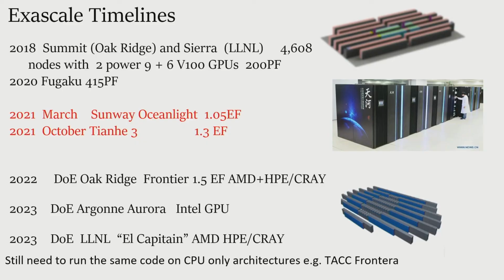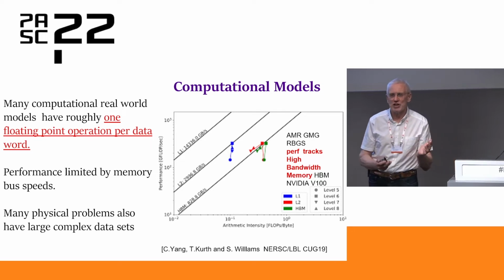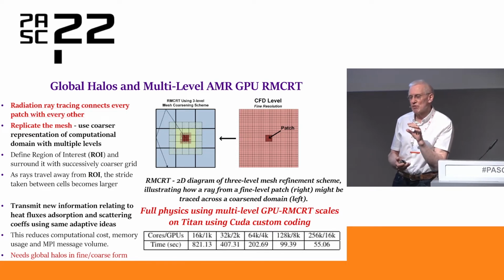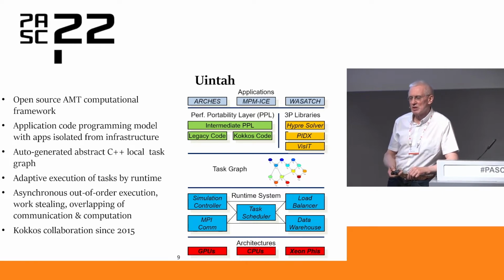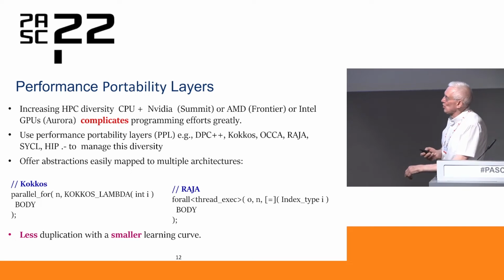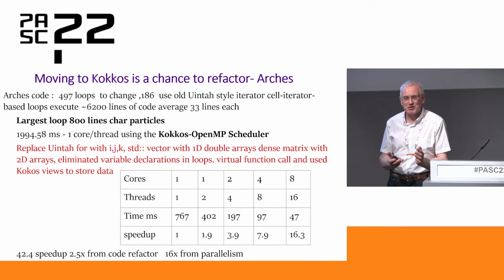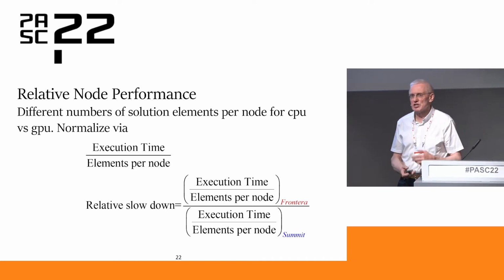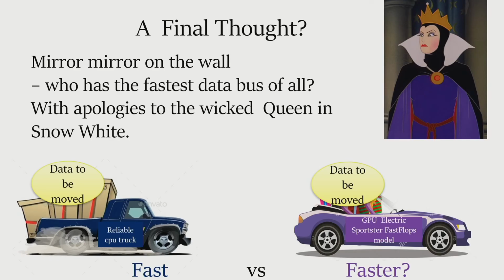Porting Uintah to Heterogeneous Systems PASC22 Best Paper